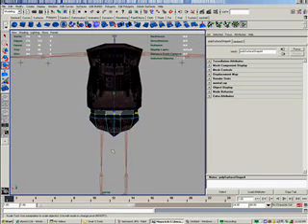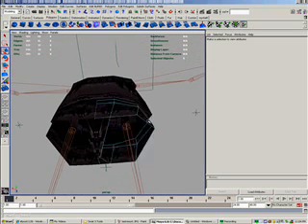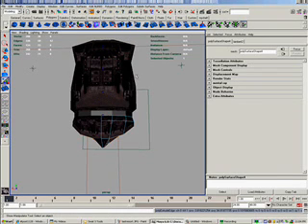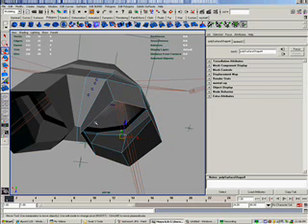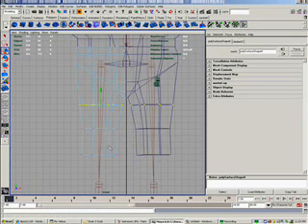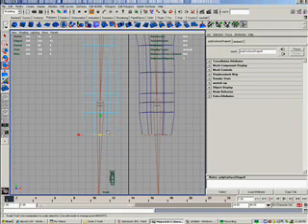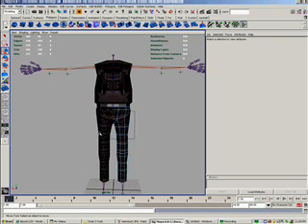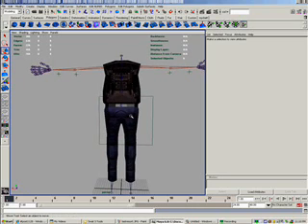Part4 BaseModel Legs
This is Part 4 of the Base Model for our Hi-Res Officers in Swat 3 , for more info on this project, please visit us

As always, please post your comments and suggestions, to help design the best Base Model for all the details we would like to add to our new Hi-Res Officers.

CC